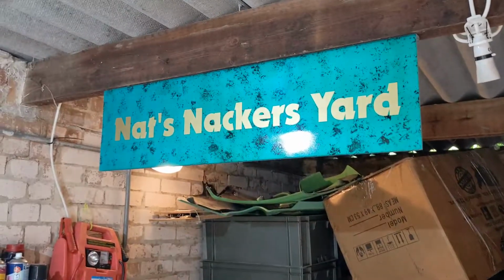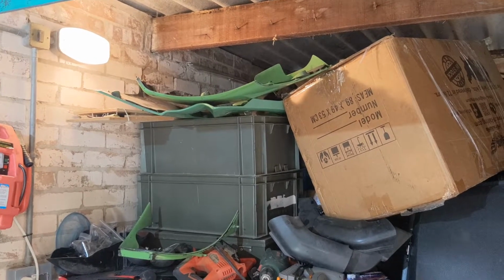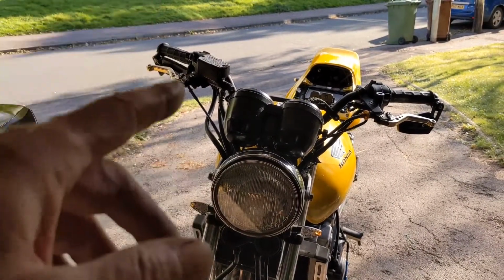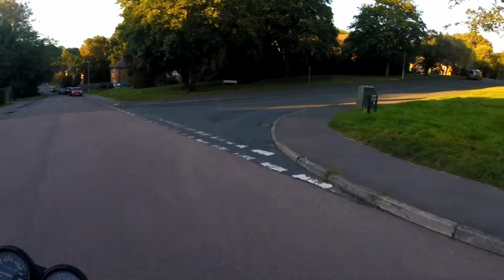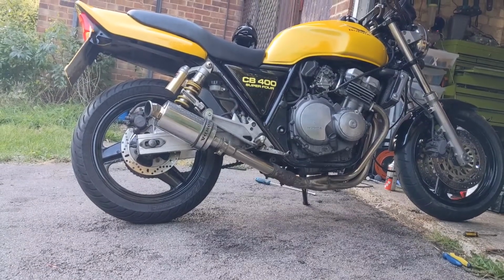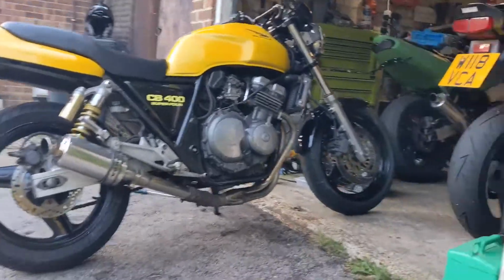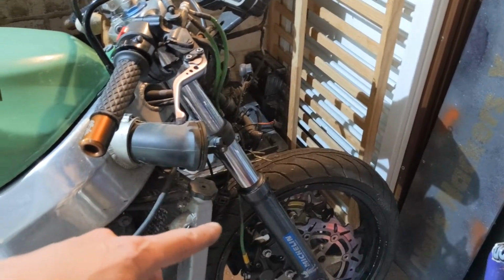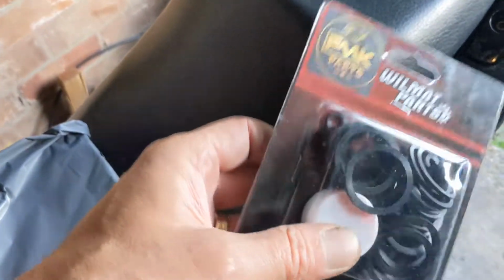CB400 Super Four. Upjetted and getting there (while also annoying the hell out of me).